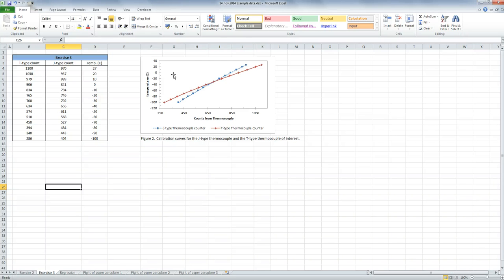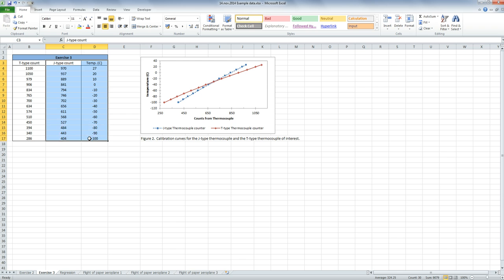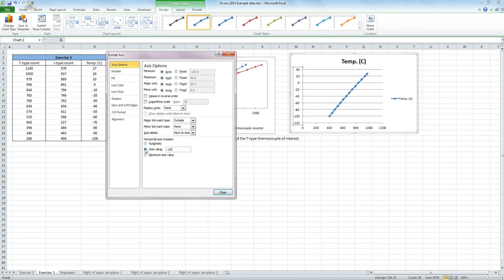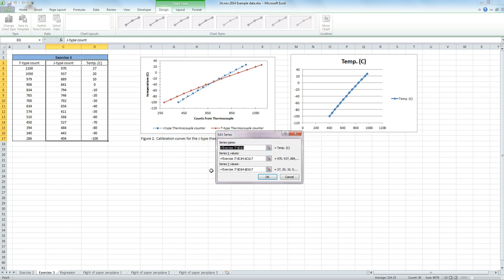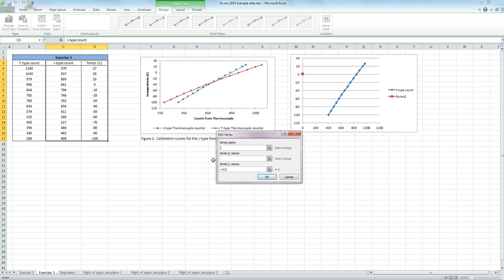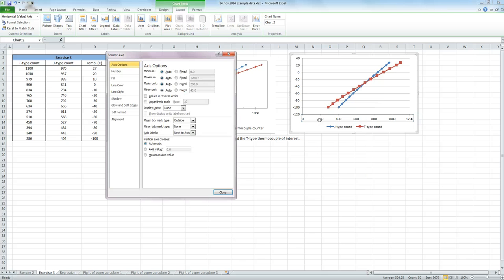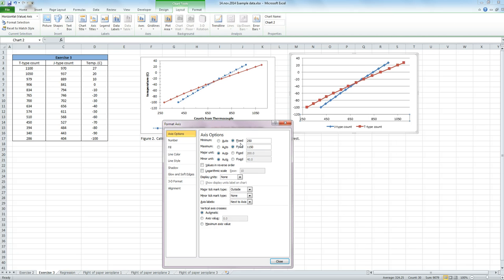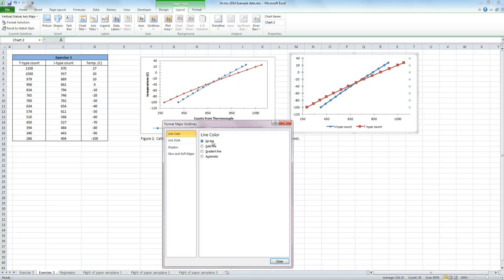Scatterplot with 2 x-axis variables in Excel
Need to make a graph, but have two x-axis variables?  In this video I show you how to plot a second x-axis variable on a scatterplot.  For this to work though, both x-axis variables need to be the same units!